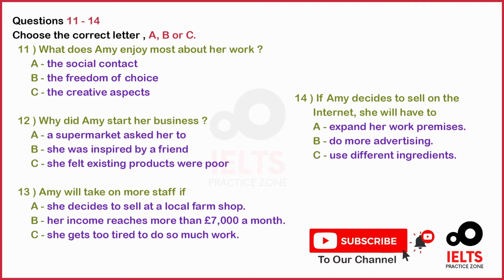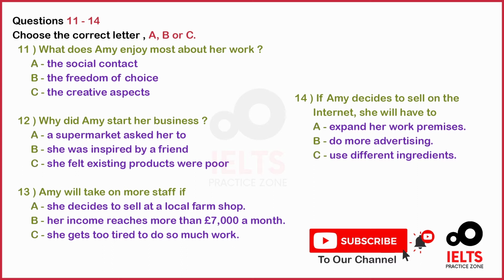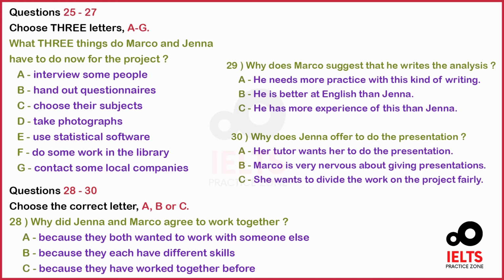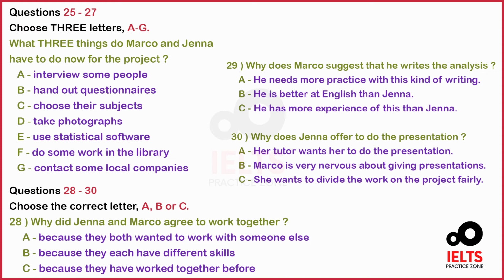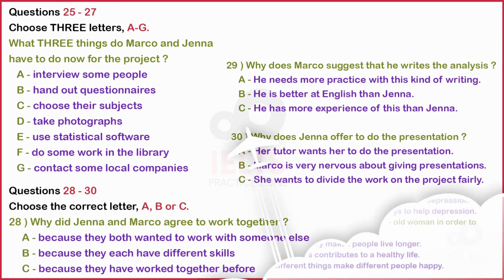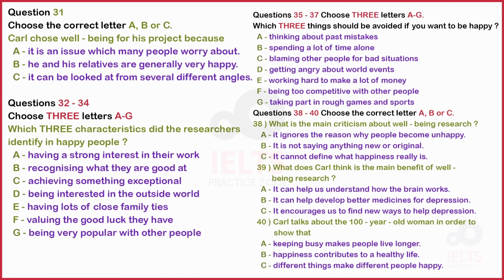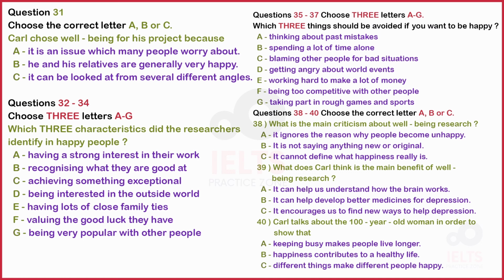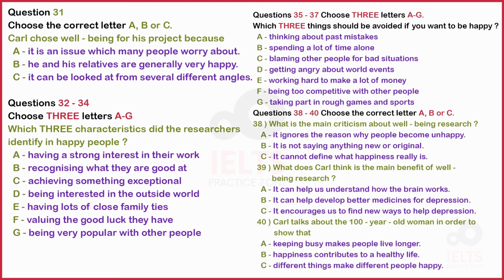IELTS LISTENING PRACTICE TEST 2020 WITH ANSWERS. ( 26-08-2020 )